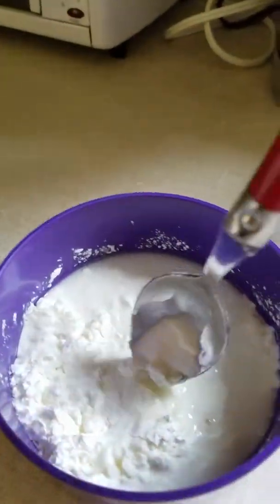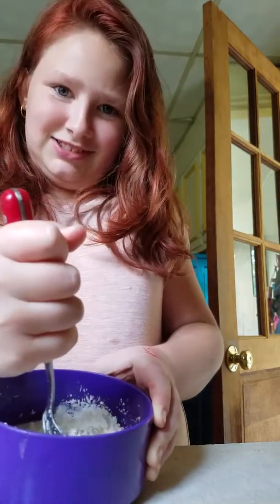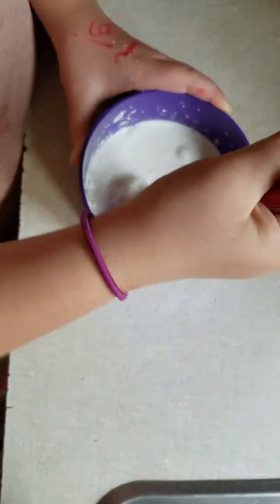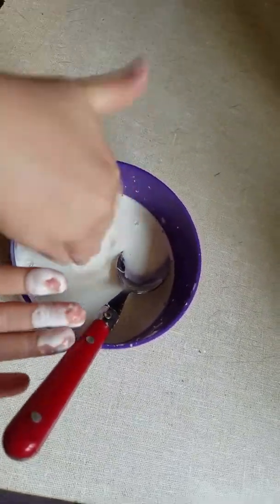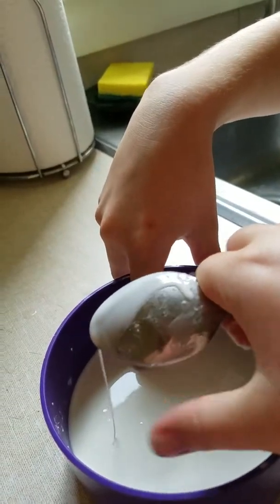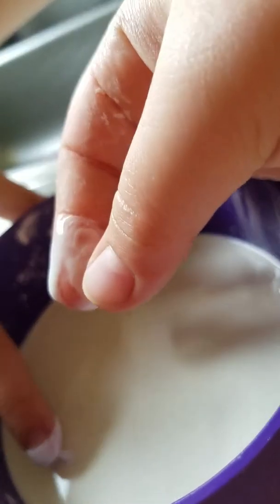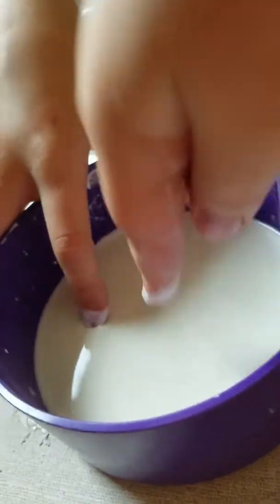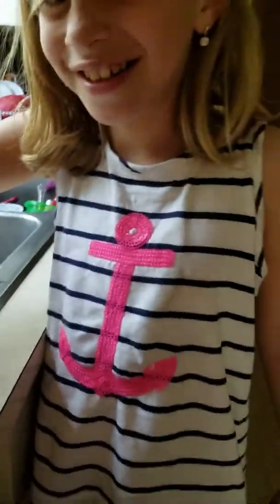OBLECK!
Super weird stuff